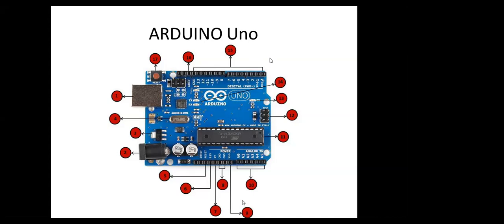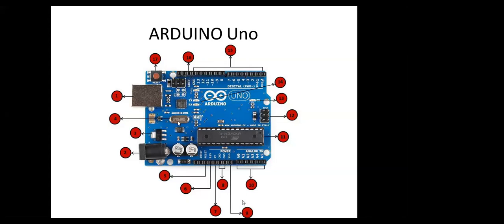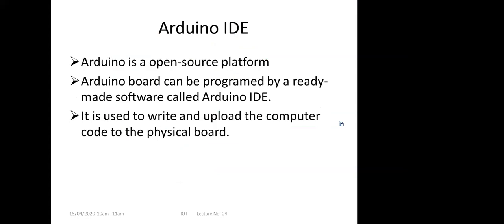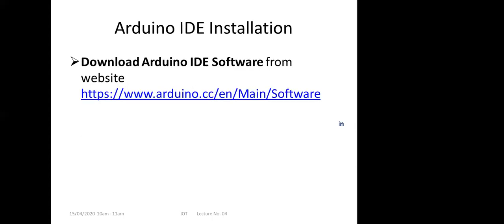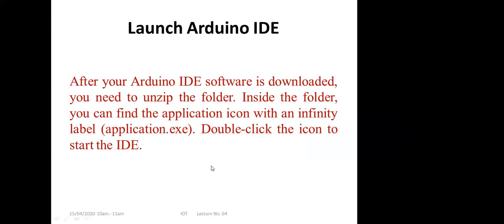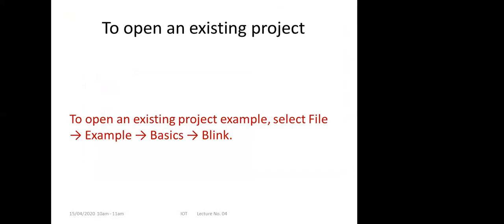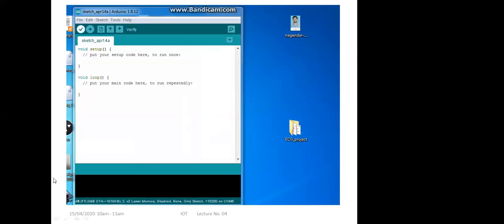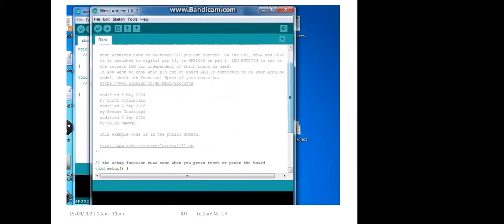406 488 708 IOT English by Nagendar N D , Training Officer NSTI Hyderabad Vidya Nagar Campus